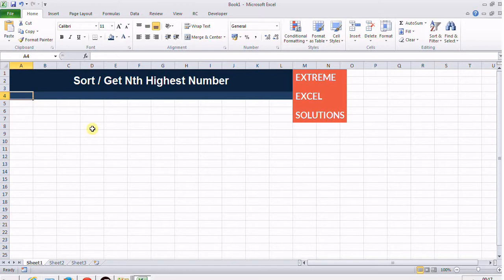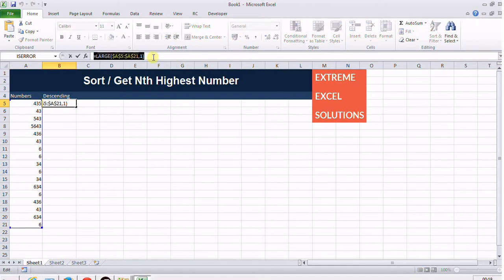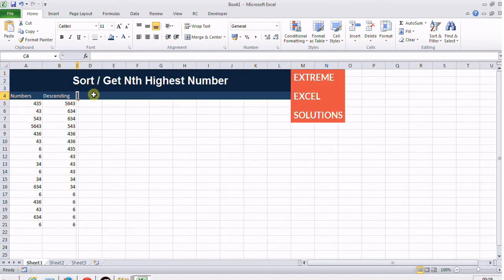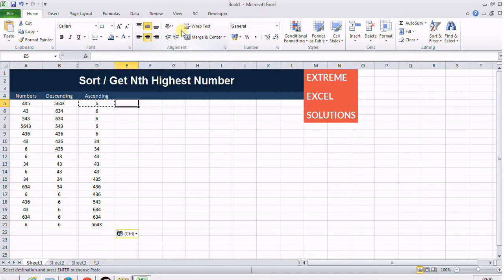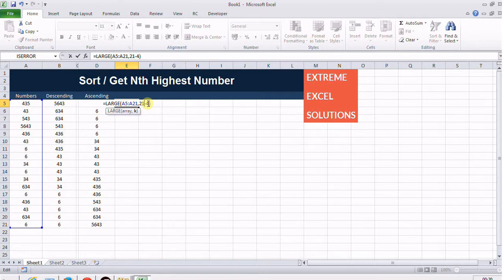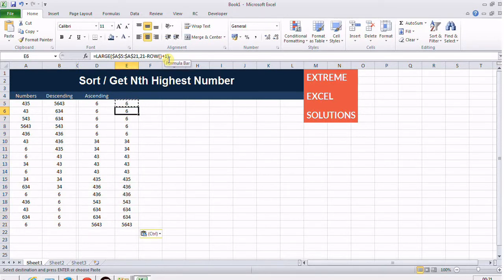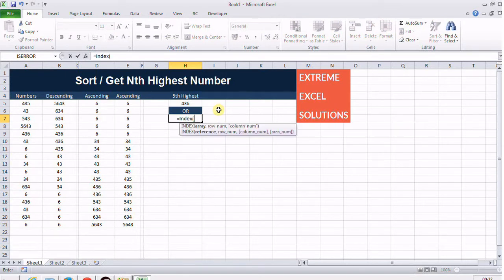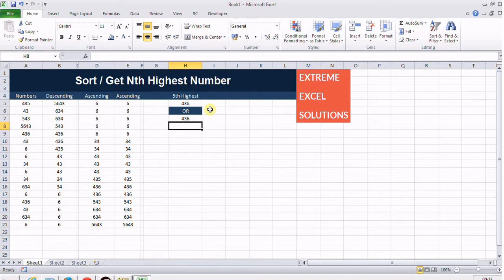Excel Tutorial : Formula to get Highest/2nd Highest number (sorting)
This video tutorial was recorded to explain sorting of numbers using excel vba. This also explains how we can get nth highest/lowest number from given set of numbers.

And please share your feedback. :)